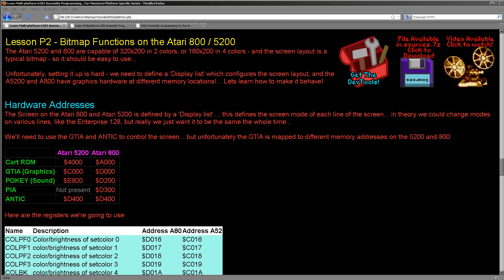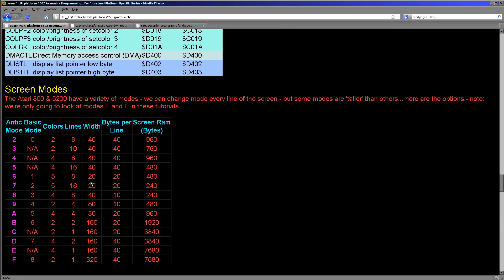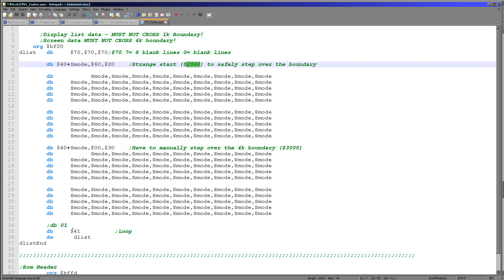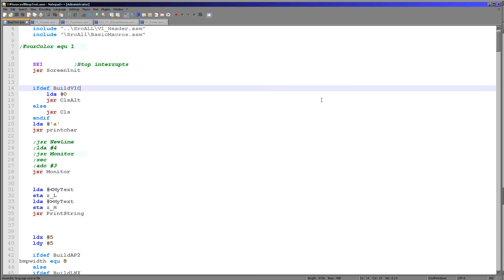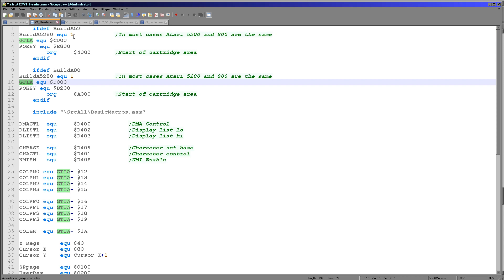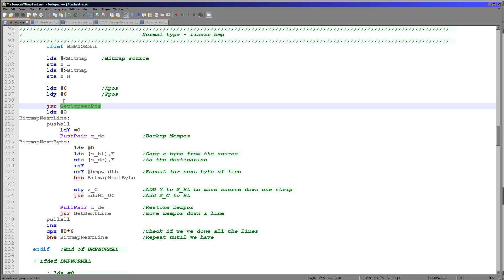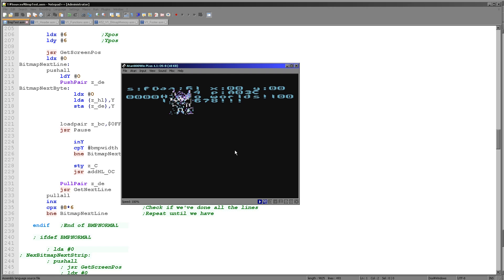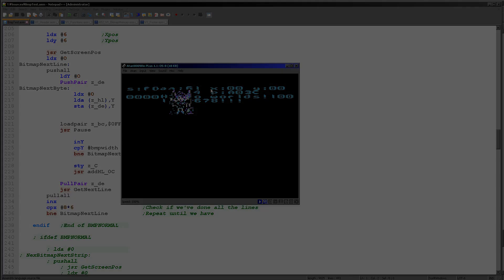Bitmap Functions on the Atari 800 / 5200 - Learn 6502 Assembly Lesson P2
The Atari 5200 and 800 are capable of 320x200 in 2 colors, or 160x200 in 4 colors - and the screen layout is a typical bitmap - so it should be easy to use...

Unfortunately, setting it up is hard - we need to define a 'Display list' which configures the screen layout, and the A5200 and A800 have graphics hardware at different memory locations!... Lets learn how to make it behave!